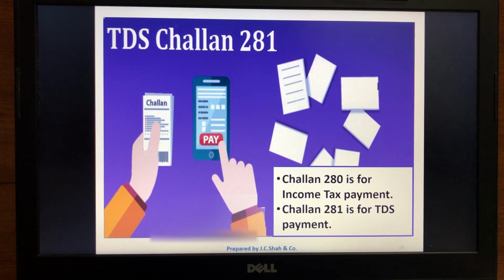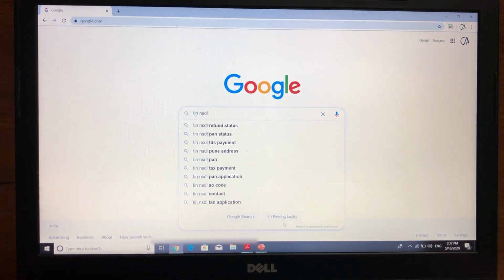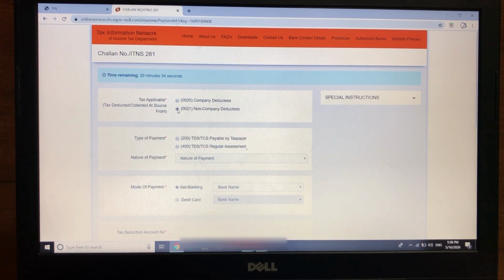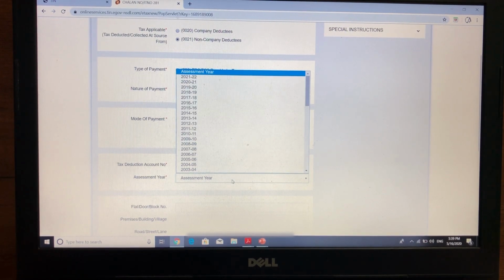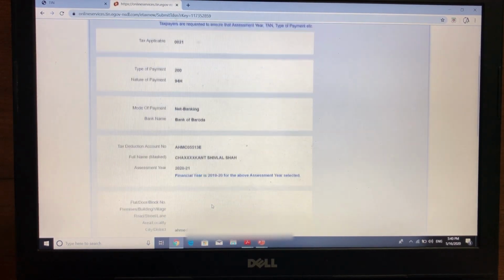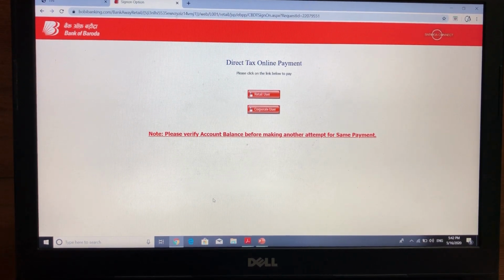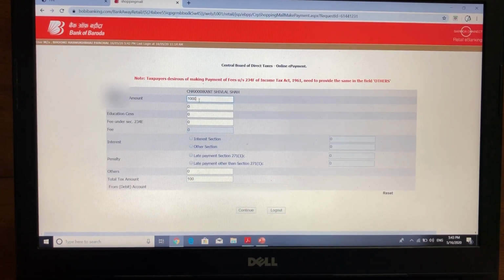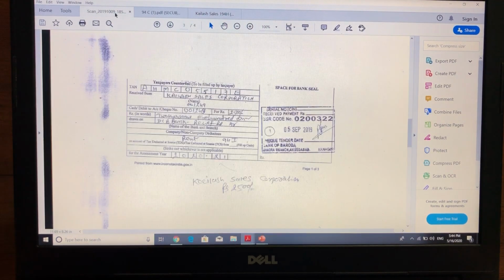HOW TO PAY TDS CHALLAN THROUGH ONLINE MODE (CHALLAN 281)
CS Bhoomi Panchal